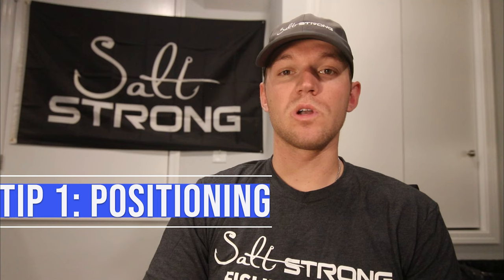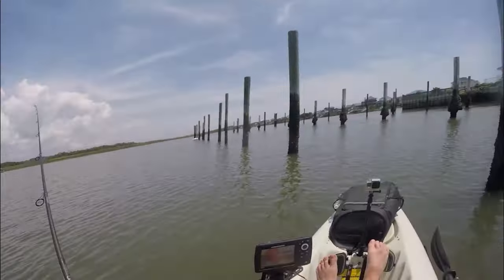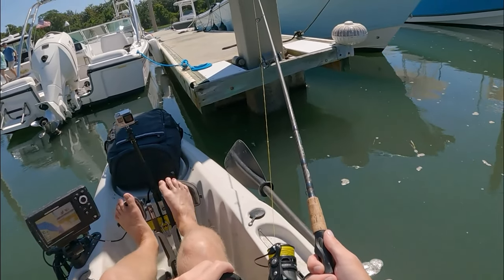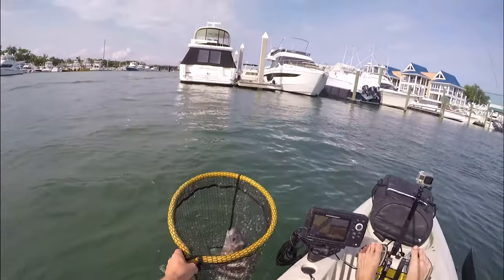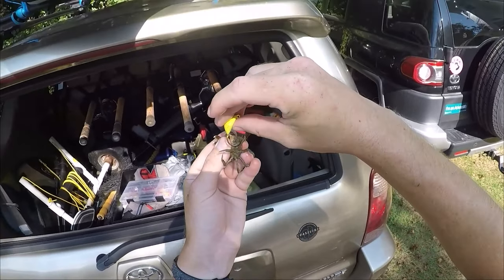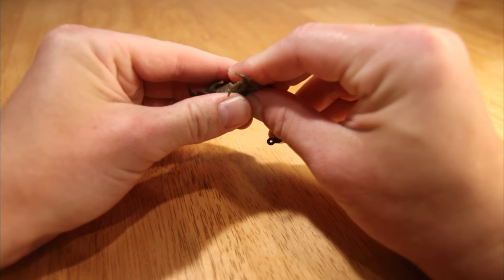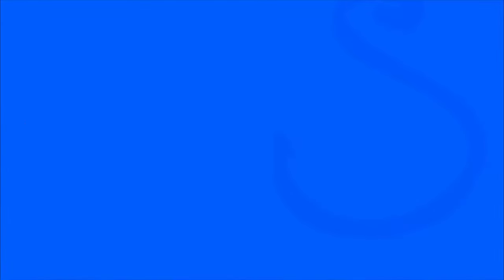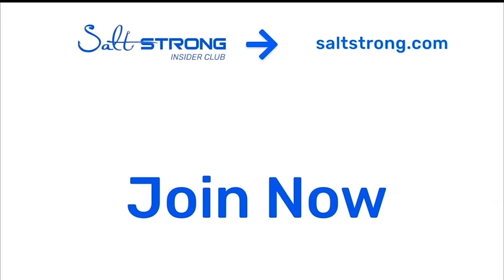3 Ways To Catch More Sheepshead From A Kayak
What are some ways to catch sheepshead from a kayak?

Do you need to look for different conditions or features in a sheepshead fishing spot?

See the FULL blog on our fishing tips page and learn more bout sheepshead

Targeting sheepshead is an excellent way to shake things up and try something different.

You're almost guaranteed to find a few sheepshead hanging around pilings or docks!!

Join the Insider Club and get the Smart Fishing Spots App for FREE